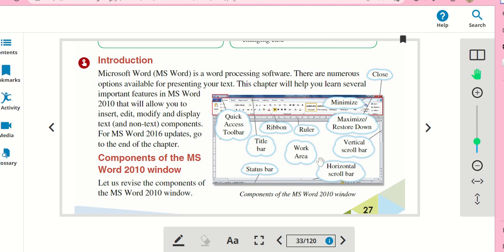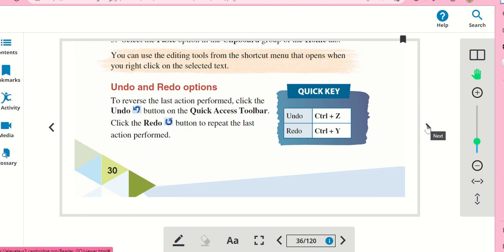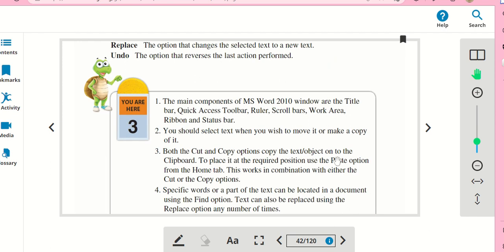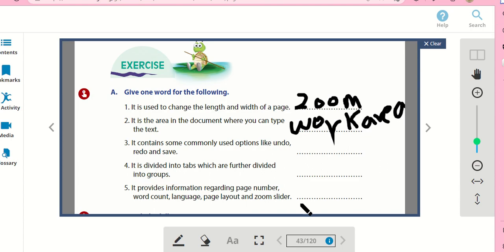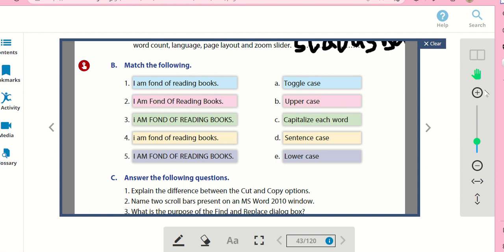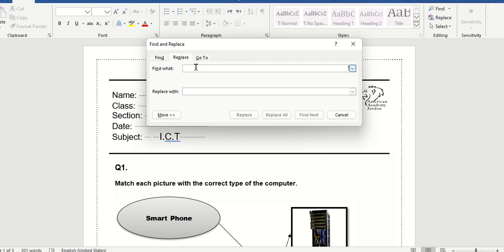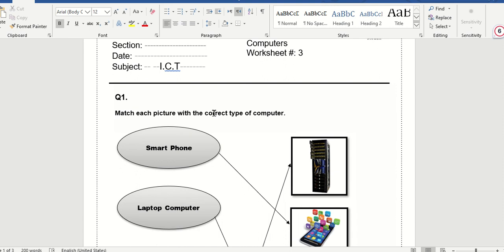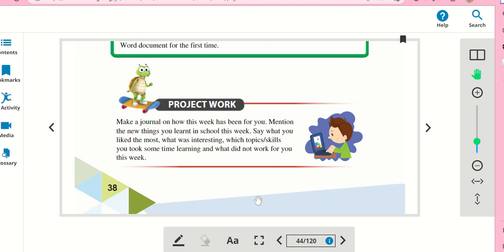Grade 3 Second Exam Term 2 Recording